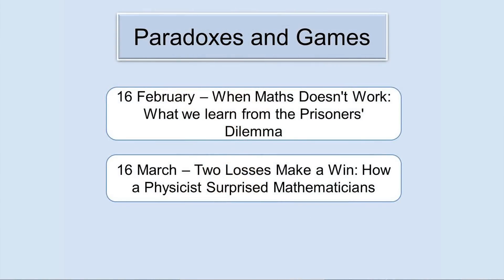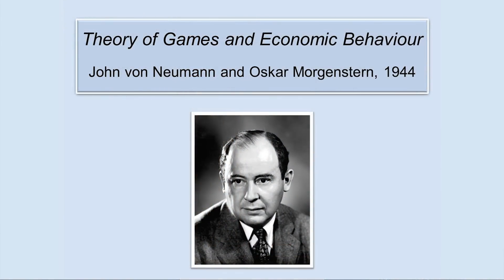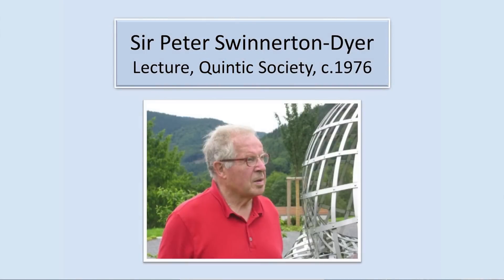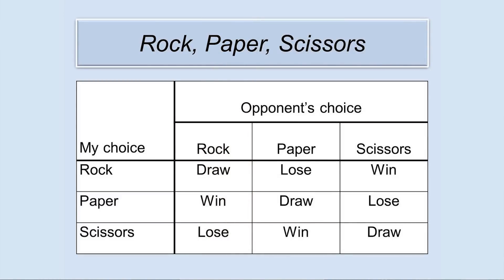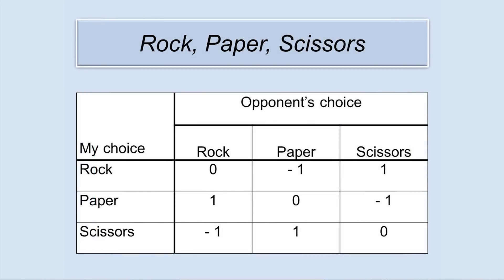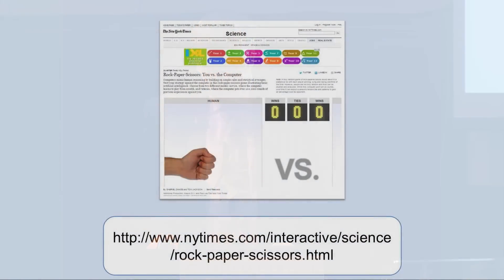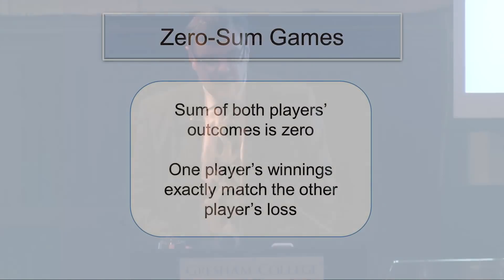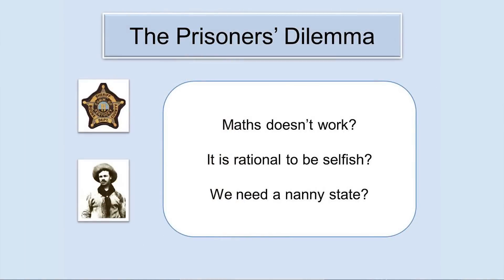When Maths Doesn't Work: What we learn from the Prisoners' Dilemma - Professor Tony Mann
Game Theory is a branch of mathematics which tells us how to outthink an opponent or competitor. The Prisoners' Dilemma is a paradox in which knowledge of Game Theory is dangerous: the sophisticated mathematician comes off disastrously worse than the ignoramus.

For many years, the Prisoners' Dilemma was something of an embarrassment to the subject. A rigorous mathematical argument gives a ridiculous conclusion, and there seems to be no way round it. Mathematics appears to justify selfishness.

But the power of the computer has changed everything. Recent work has used the Prisoners' Dillemma to tackle one of the big problems of evolutionary biology - in a Darwinian world, how does co-operation arise? Mathematical modelling and computer simulation use the Dilemma as the basis for a rich and provocative examination of the evolution of unselfish behaviour, and has thrown light on the generous altruistic behaviour of bats, fish, animals and people. We'll learn why it pays to be "nice", with examples from the First World War battlefield and the Champions League football field.

It is now at the heart of mathematicians' exploration of co-operation. We're gaining insights into the nature and importance of trust, and why reputation matters so much. This mathematics may help us understand how we can avoid calamitous climate change.

The transcript and downloadable versions of the lecture are available from the Gresham College